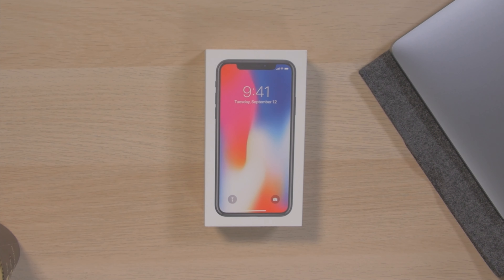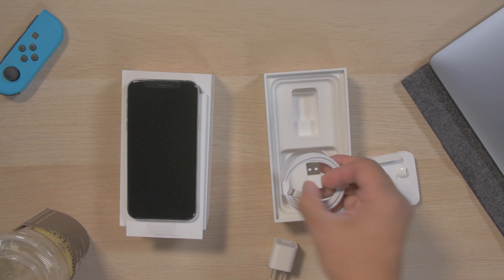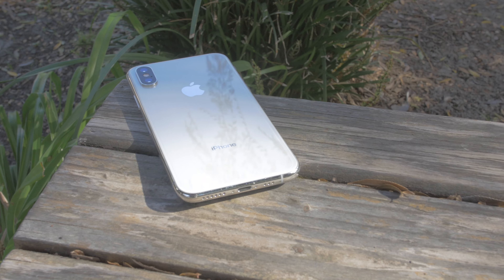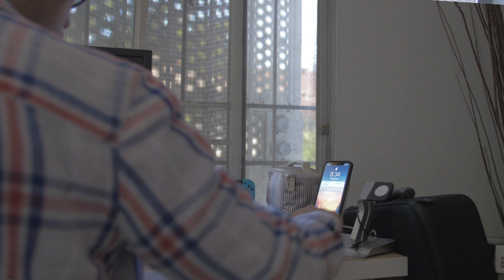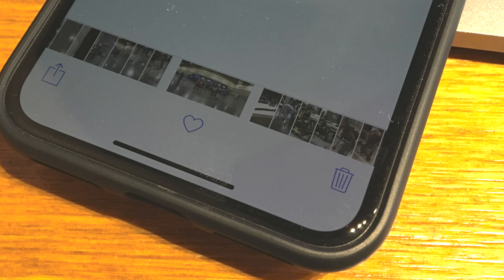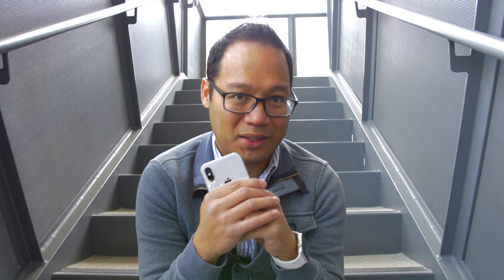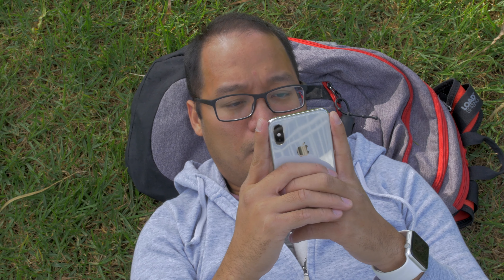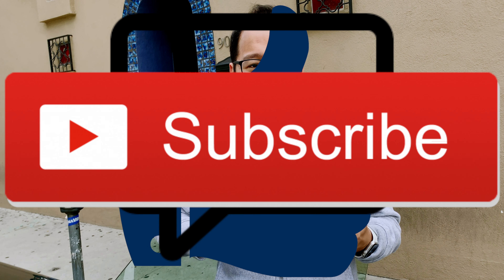My iPhone XS review (better than the last one)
This was a hard video to make because there was a lot of things gone wrong whenever I try to shoot this review. Wrong white balance, audio from my recorder was not recording. battery issues, emotional issues (hahah), But I didn't give up, I had to finish it. Hope you guys like it.